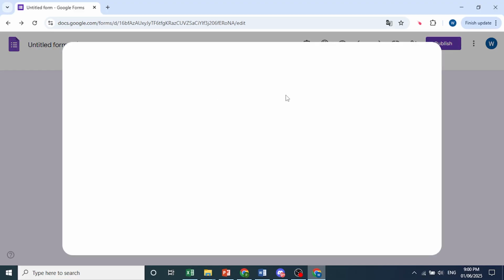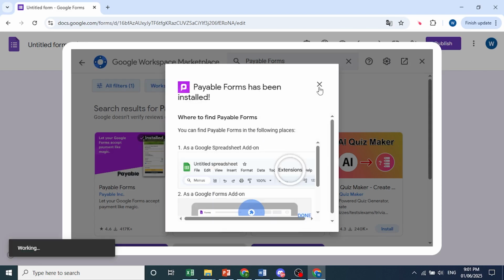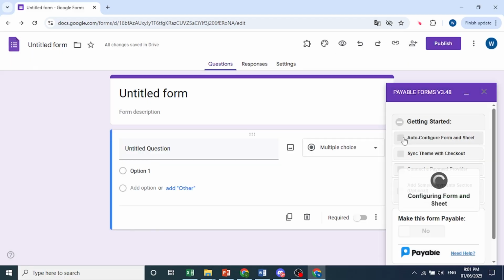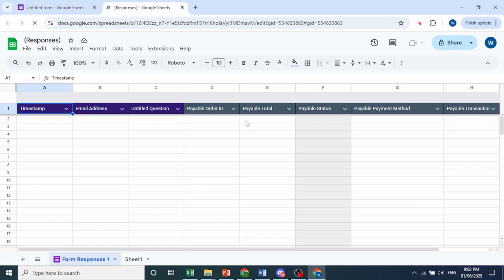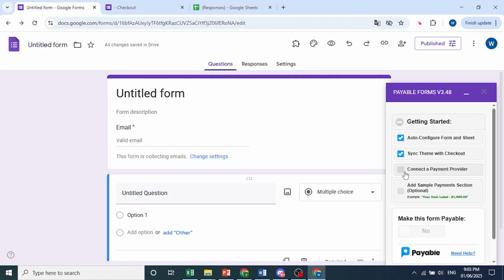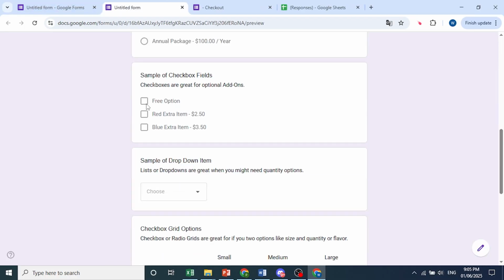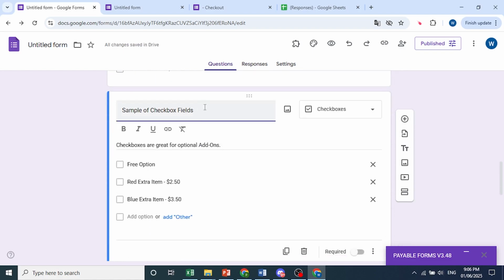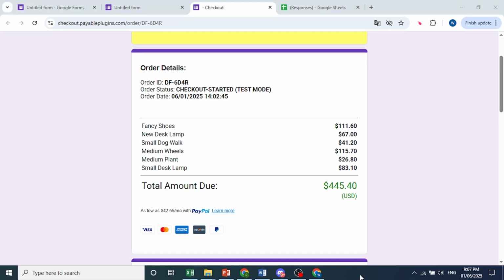How to MAKE an ORDER FORM on Google Forms (Step by Step)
Learn how to make an order form on Google Forms to collect customer orders by adding items, prices, and payment options into a structured form. Please consider liking the video and letting us know if you have any comments, ideas or questions, we really appreciate any feedback! We have plenty of other tutorials on our channel so come and see if we can help you with anything else :)